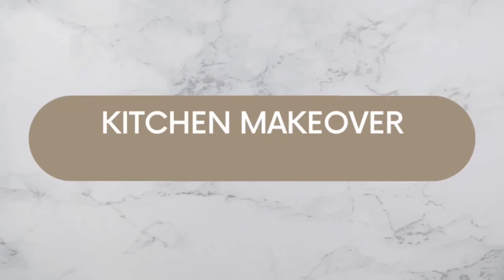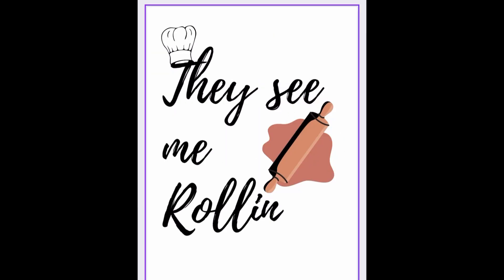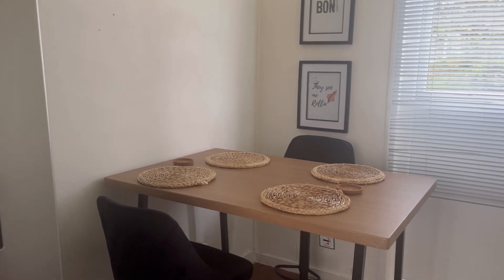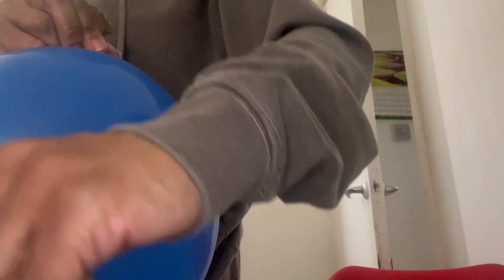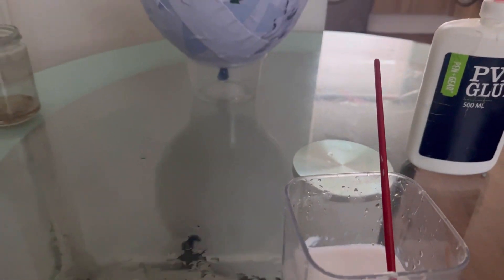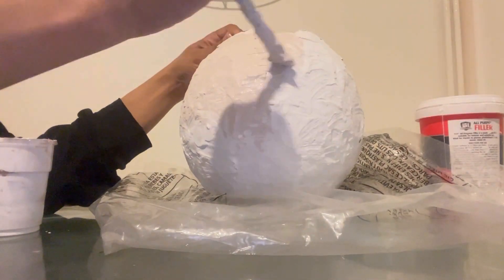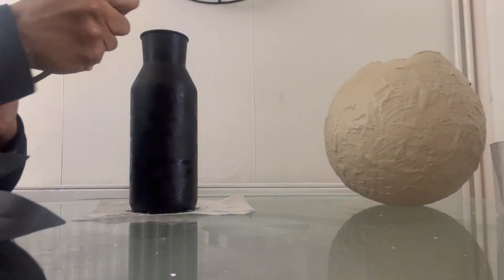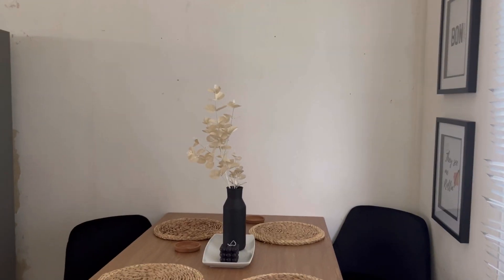Kitchen Makeover Part 2 | Kitchen Decor | Making Diy Wall Art using Canva | Diy Vase Using a Balloon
Hey guys,
Im back for part 2 of my kitchen makeover.
Im still trying to figure out what to do with the wall, so while i am deciding i made some Diy Kitchen Decor.  The photo frames are from the range and i used Canva to make the art work. So easy to do and i just printed it out once finished.  I finally got my replacement table as well, it came quite quickly this time and no issues with it. Still looking for some more Decor bits, so hopefully in part 3 i should have found them by then lol!